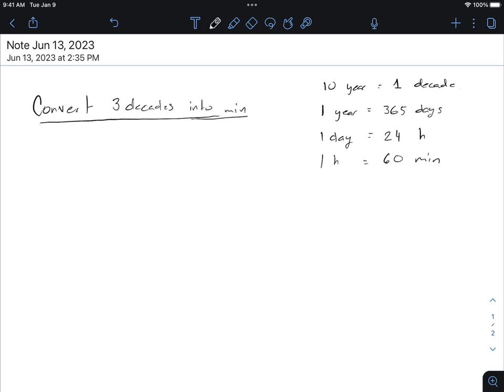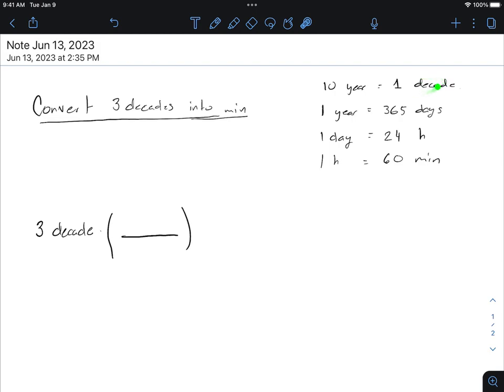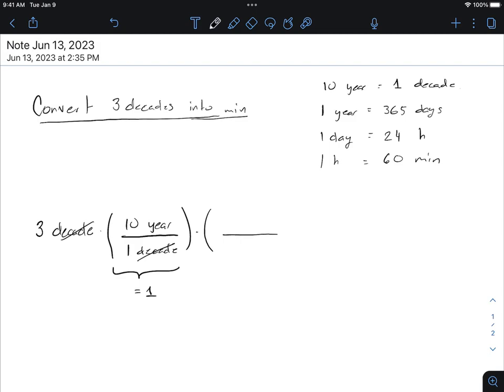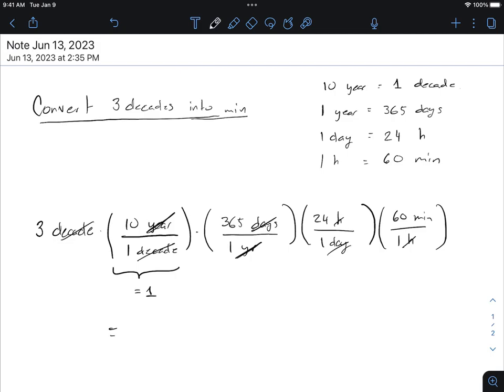Practice Problem: How many minutes are there in one decade?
Use unit conversion to determine how many minutes are there in 3 decades.